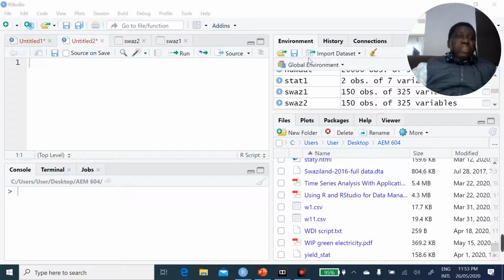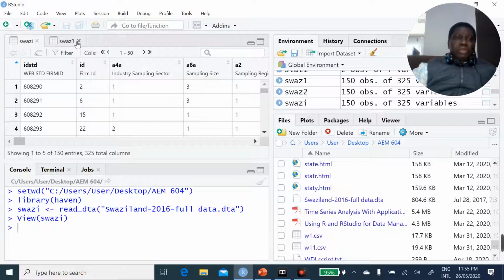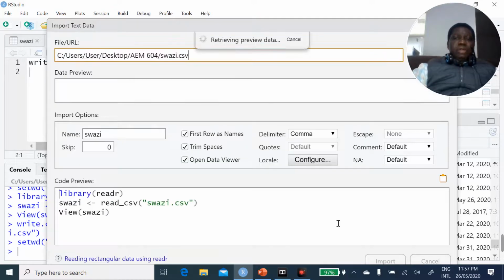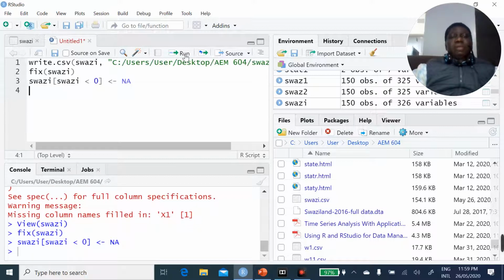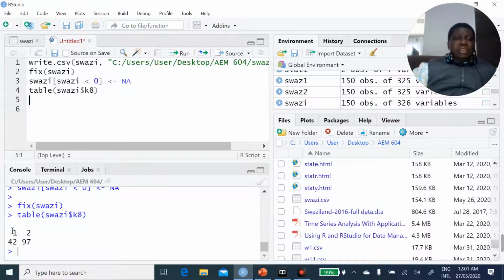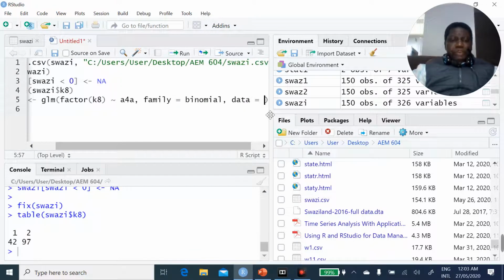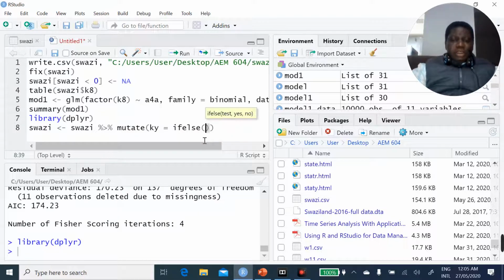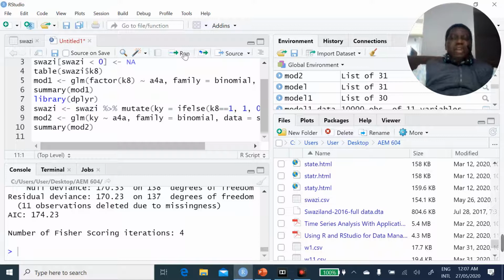Converting negative numbers in a cross section data to NA in R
This video shows how to convert negative numbers such as -9, -99, -999, -44, -6 etc to NA using R software. This is essential if we are working with R.